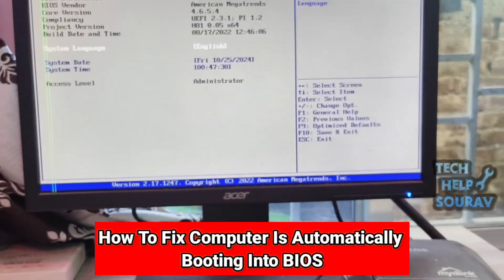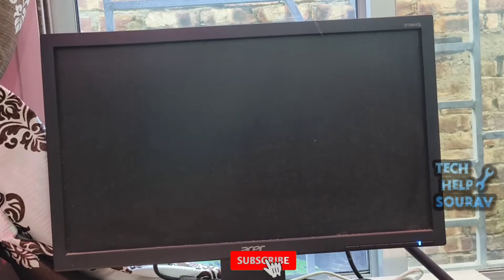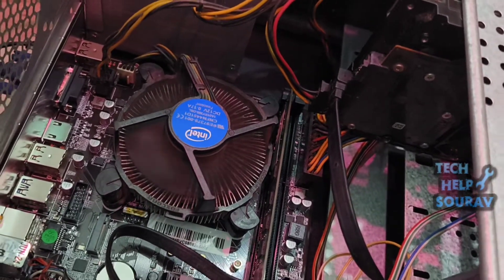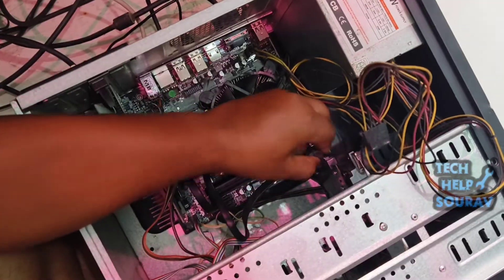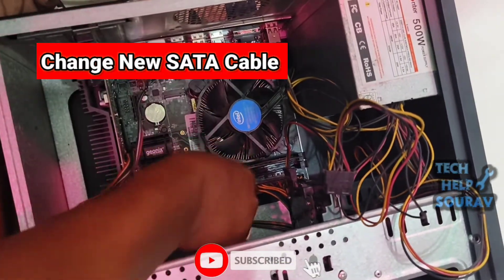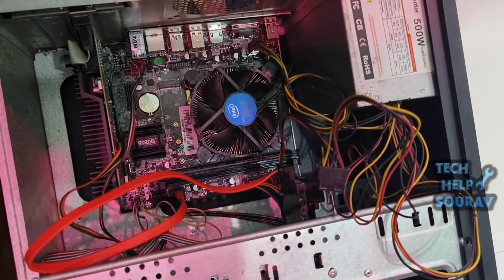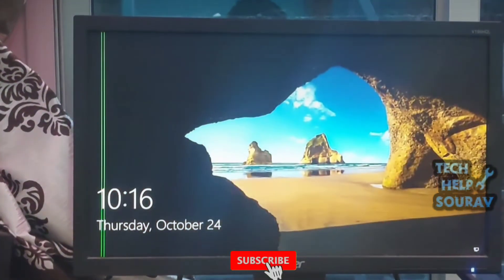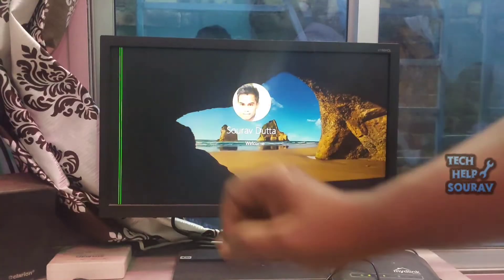How To Fix Computer Is Automatically Booting Into BIOS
Hey Guys Sourav Dutta Here And  Today in this video I'm going to show you How To Fix Computer Is Automatically Booting Into BIOS